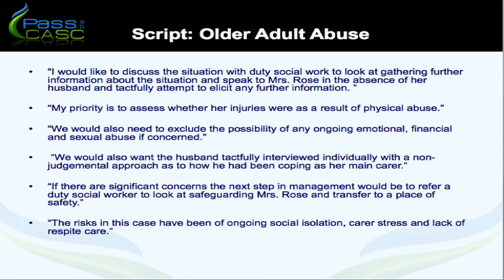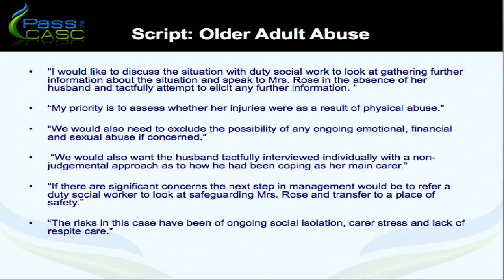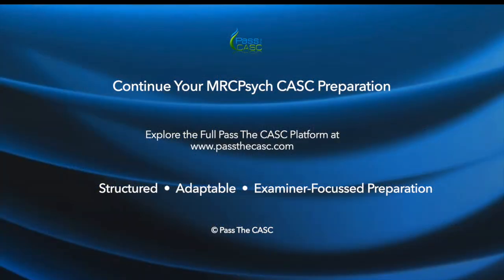MRCPsych CASC Tutorial Older Adults | Suspected Abuse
Please watch this tutorial alongside the accompanying MRCPsych CASC Station | Older Adults: Suspected Abuse available on our YouTube channel.

This tutorial is taken from the Older Adults Psychiatry: Functional Disorders module within Pass The CASC — a complete online MRCPsych CASC preparation platform designed to support calm, structured, and adaptable preparation for the examination.

For over 13 years, Pass The CASC has supported successful UK and international candidates preparing for the MRCPsych CASC.

The complete 2026 platform contains:
• Over 120 original 7-minute CASC scenarios
• Over 100 structured audio-visual tutorials
• Downloadable revision materials
• CASC Simulator programmes
• Guidance on mindset, communication skills, and exam technique

The teaching throughout the platform focuses on helping candidates develop a natural, organised, and examiner-focused interviewing style across a wide range of clinical scenarios.